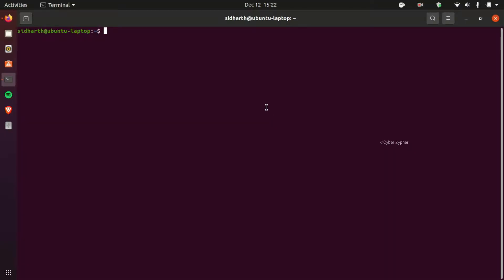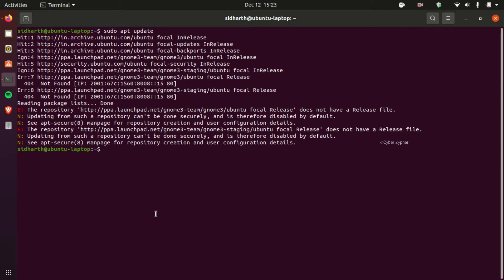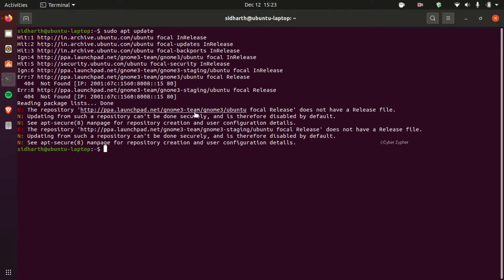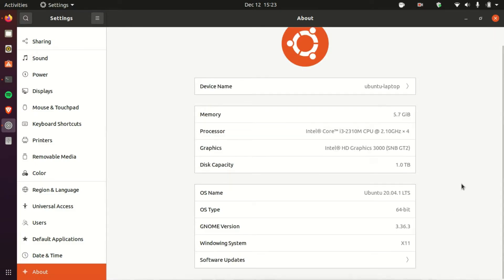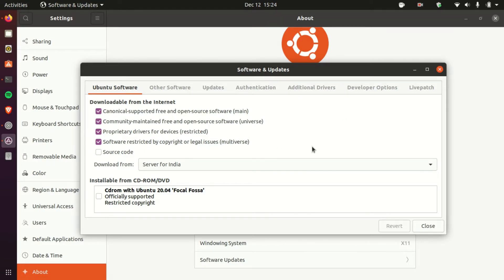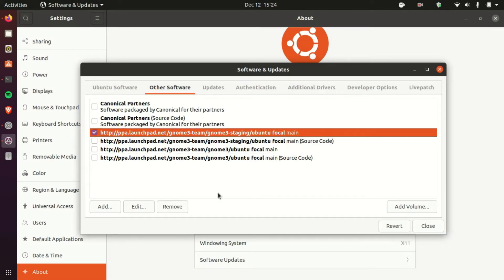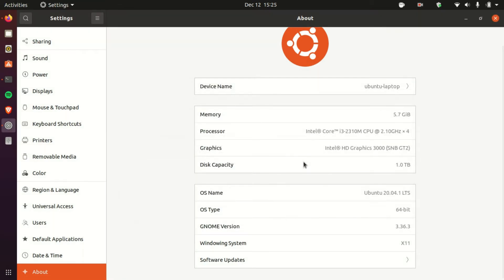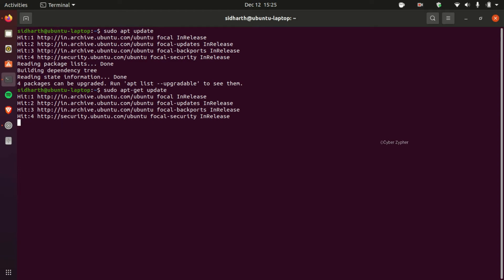How to Fix Repository Errors While Running apt update on ubuntu Linux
Hi, Viewers. In this video, We're Gonna See How to Fix The Repository Errors In Ubuntu Linux.
Follow Us On!